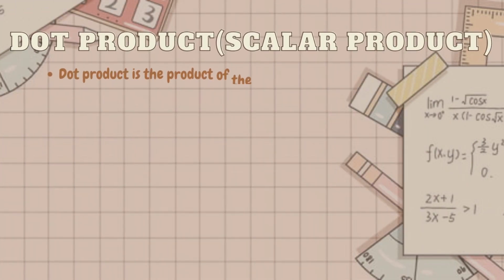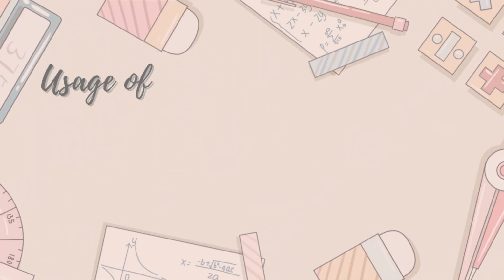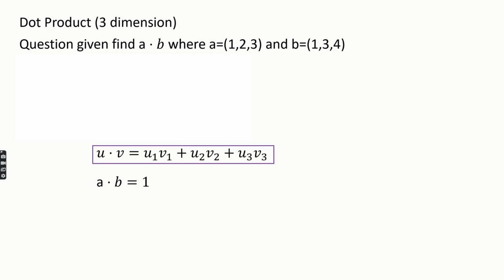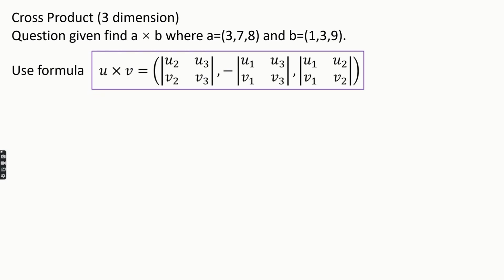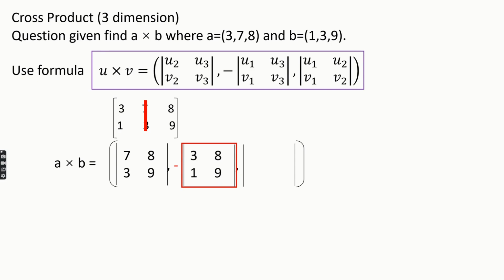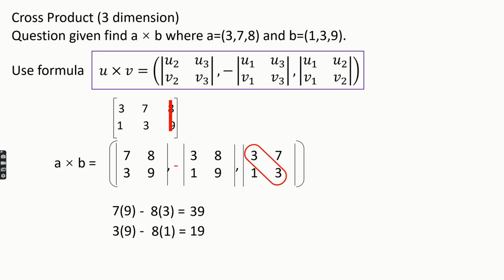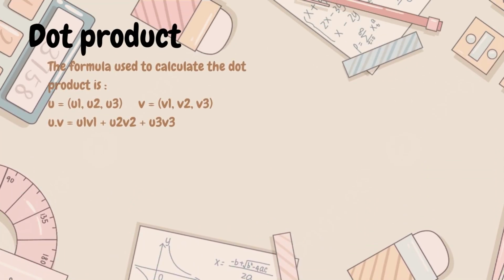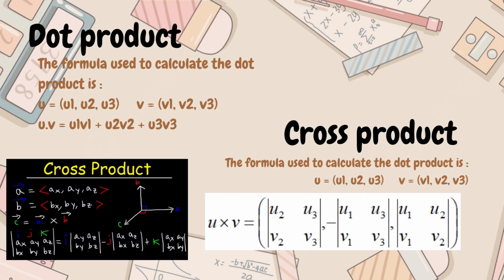STQM1203 MATHEMATICS FOR IT (DOT PRODUCT AND CROSS PRODUCT)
In this video, you will be able to know:
- what is dot product?
-how to solve dot product
-what is cross product?
- how to solve cross product